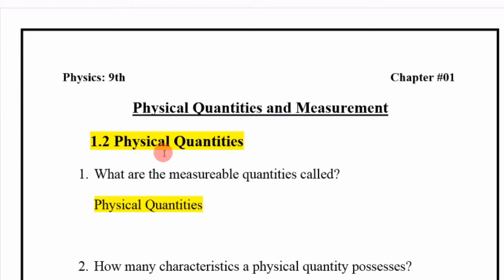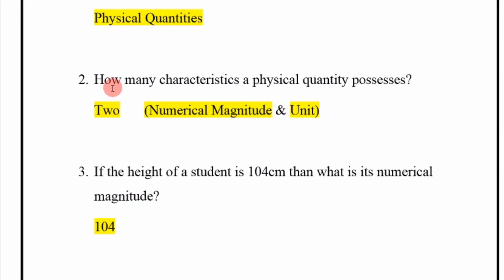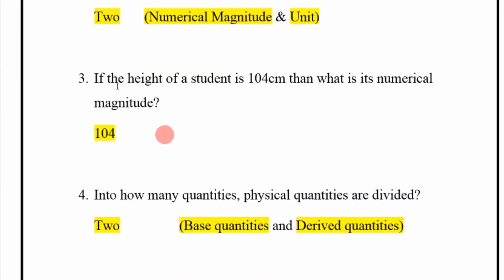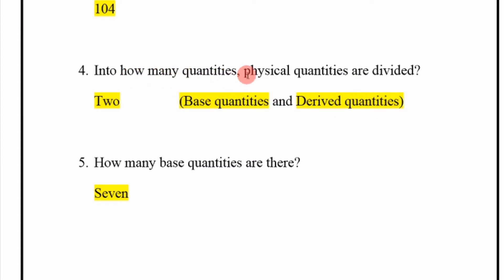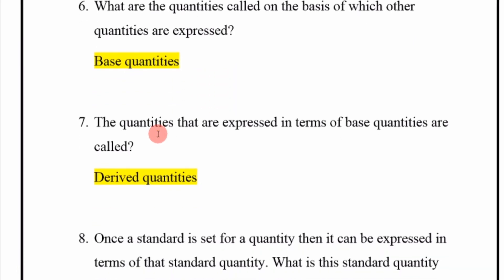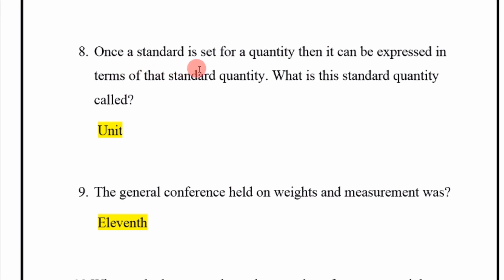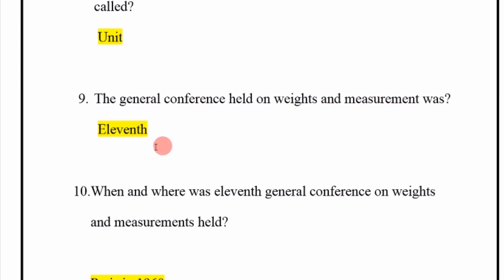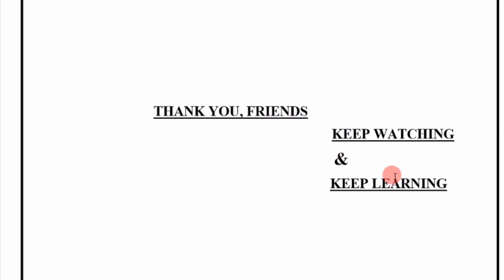9th class physics lecture | online physics lecture 9th class | physics part 1 matric | Chapter # 01